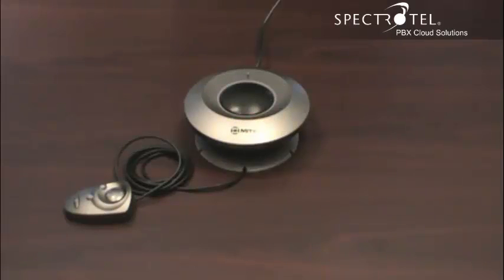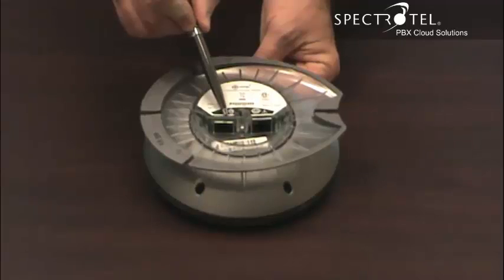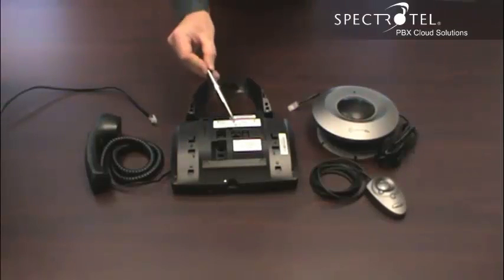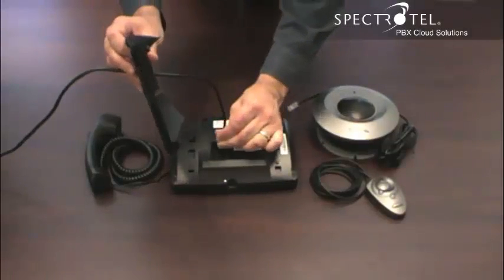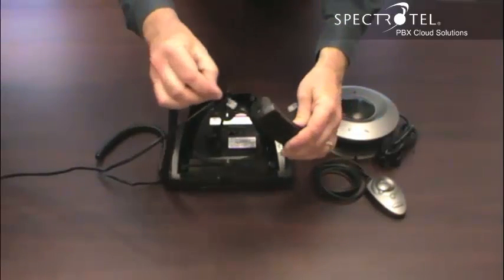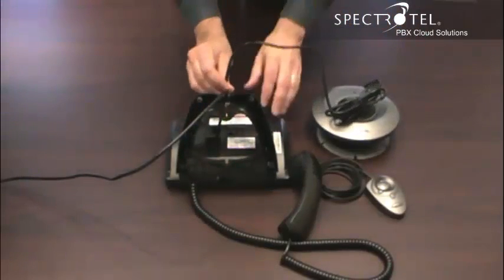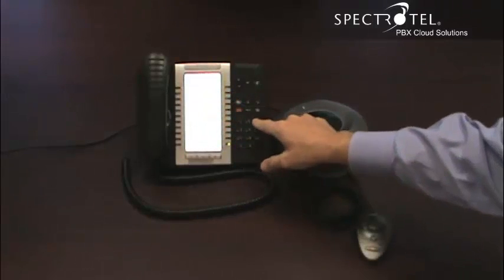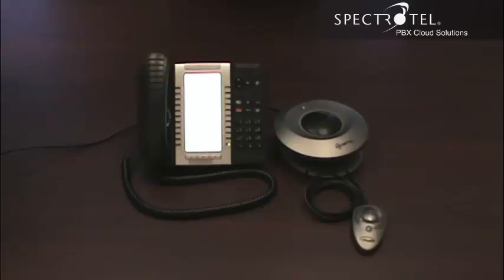Get started with the Mitel 5310 conference module with Spectrotel's Hosted PBX Voice Service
How to quickly and easily assemble and activate your Mitel 5310 VoIP phone conference module with Spectrotel's Hosted PBX Voice Service.